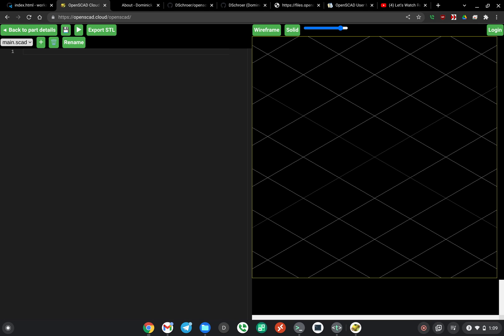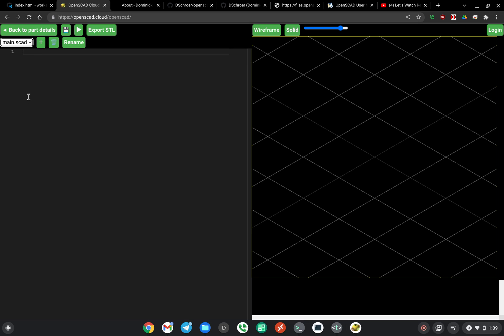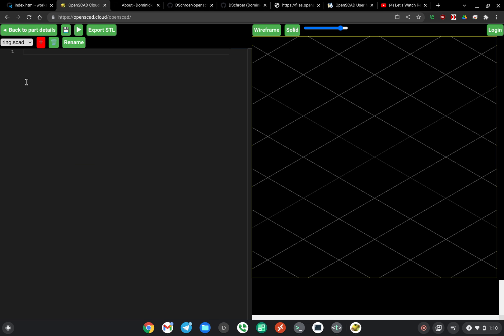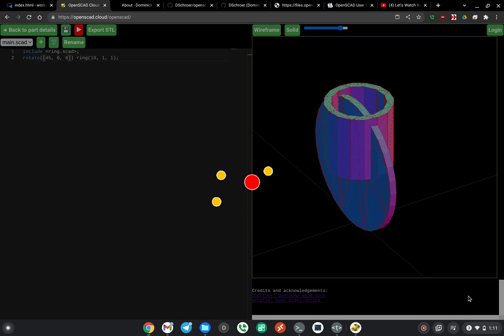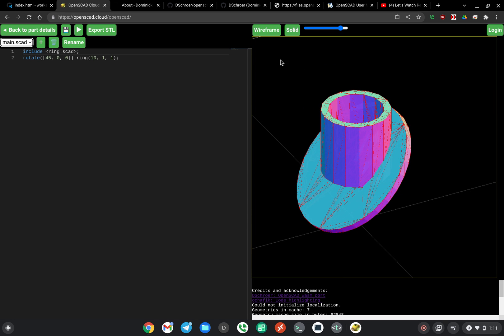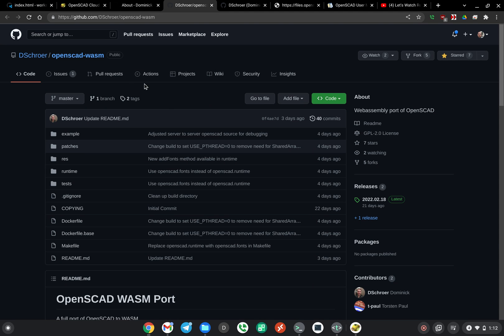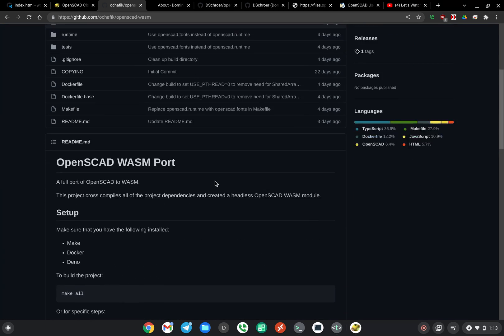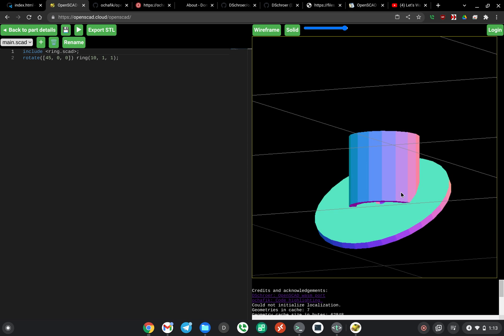OpenSCAD.cloud in browser with multi file includes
to play with real full OpenSCAD running in the web browser. Free to use.